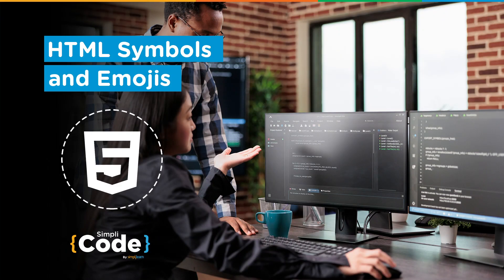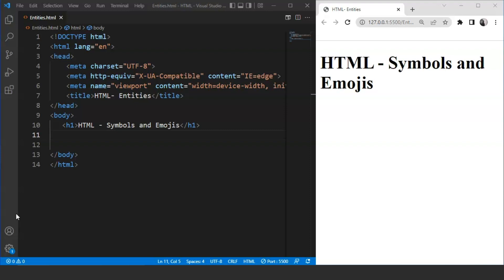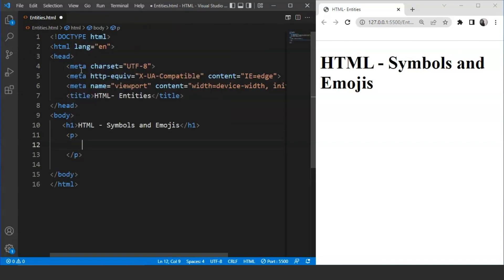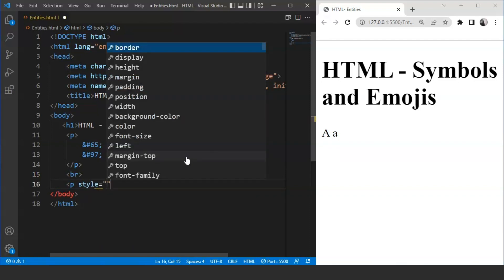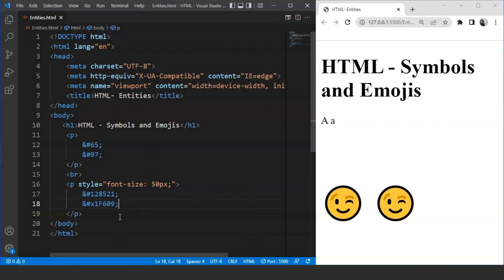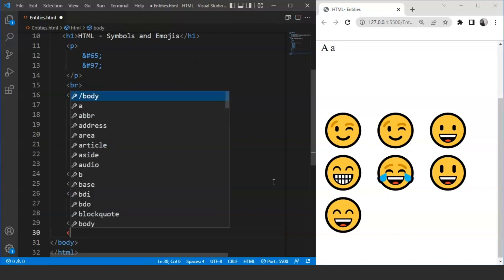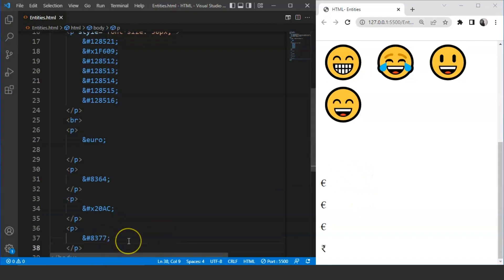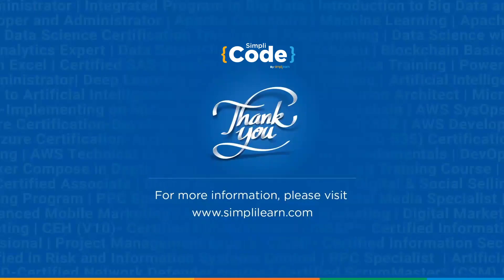HTML Symbols & HTML Emojis Explained | HTML Symbol Entities| HTML Tutorial| SimpliCode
This video on HTML Symbols and Emojis will take you through the concept of how to add various symbols and emojis to a web page with the help of HTML entities. Emojis are vital in making a web page more interactive and expressing feelings without much text. In addition, you will also get to know about the decimal and Hex values we can use for various HTML symbols and emojis. Below are the topics we are going to discuss in this HTML tutorial for beginners.

00:00:00 Introduction.
00:00:53 Importance of Emojis in an HTML document.
00:03:38 Adding emojis to a web page in HTML.
00:06:14 Adding symbols to a web page in HTML.

Skills Covered:
✅ Agile
✅ HTML
✅ CSS
✅ HTTP
✅ Express.js